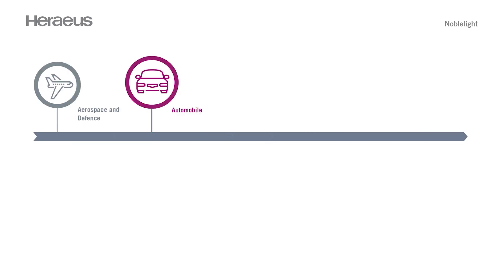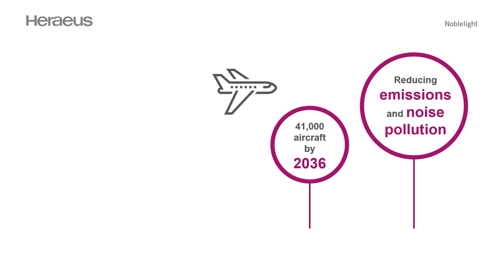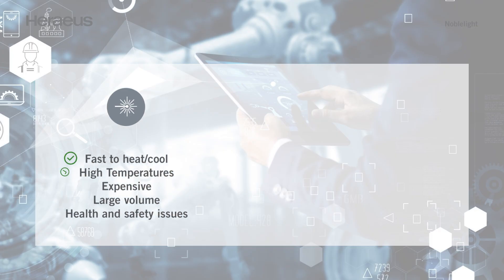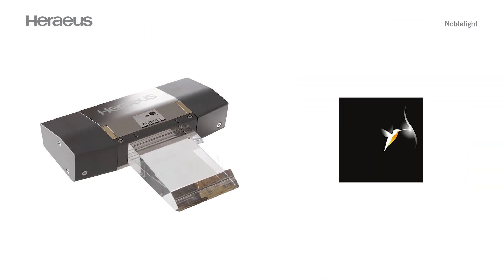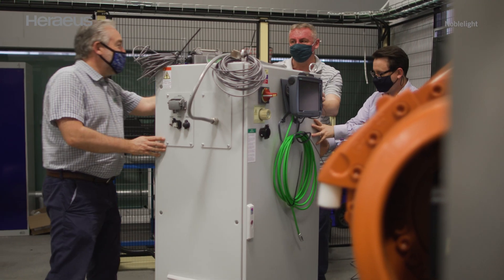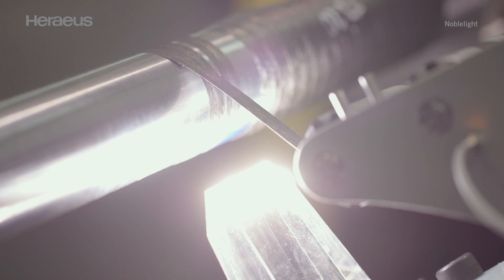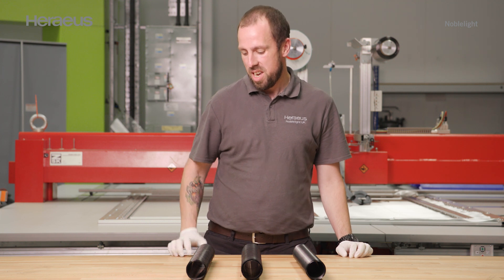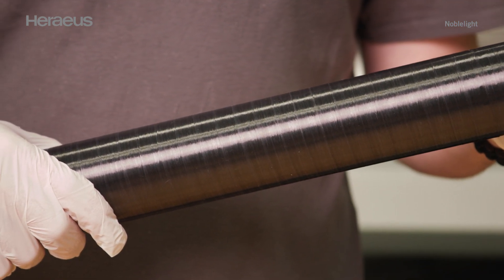How humm3® makes composite more sustainable and capable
humm3® technology is a high power, flexible, controllable heat solution for Automated Fiber Placement (AFP), Automated Tape Laying, Filament Winding and other composites applications. Learn more about humm3® in this video.

humm3® is a sophisticated, pulsed light solution using three pulse parameters to hit target temperatures almost instantaneously.

Welcome to the Noblelight YouTube channel! Noblelight counts itself among the market and technology leaders worldwide for wavelengths from ultraviolet to infrared for industrial, scientific, and applications.

In all our businesses our people combine material expertise with technological know-how. With this professional knowledge, we look into your processes, challenges and markets and develop high-quality solutions that strengthen your competitiveness in the long term.